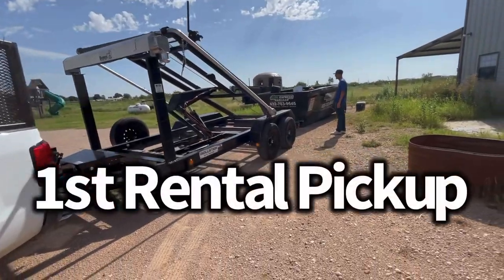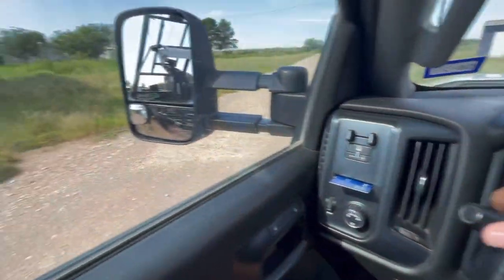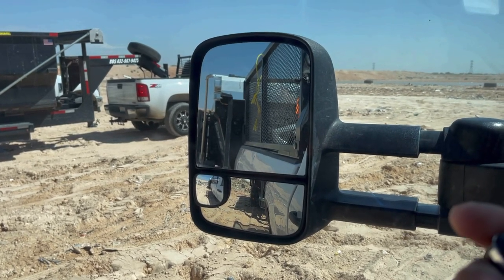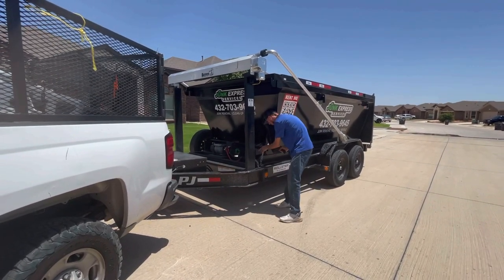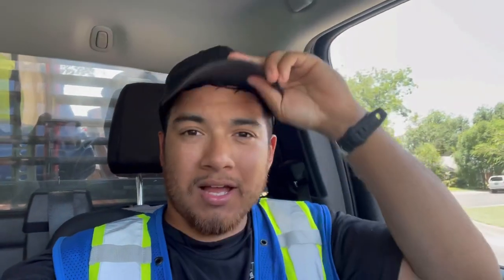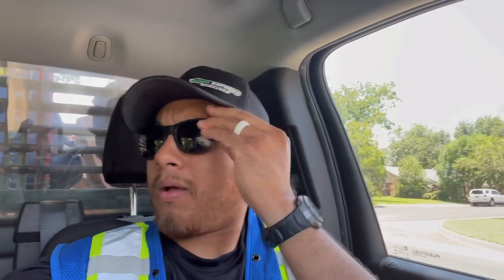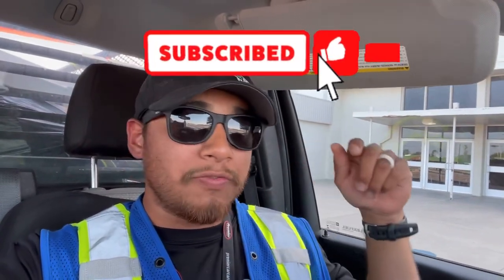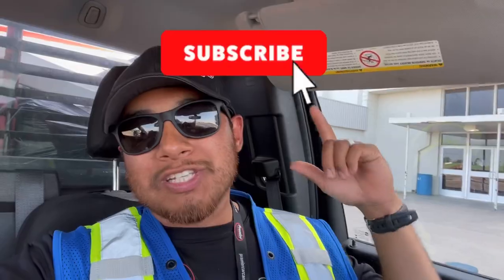Rotten Food in Dumpster Rental Business | Vlog 22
Had a short day in the day of the life of the trash business. Had rotten food in one of our dumpster rentals and did 2 small jobs and a promo video.